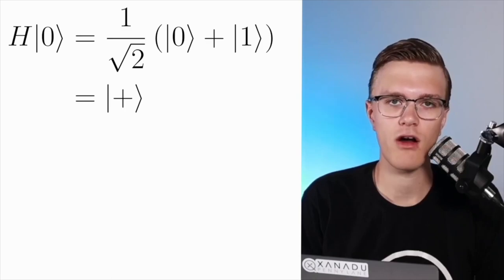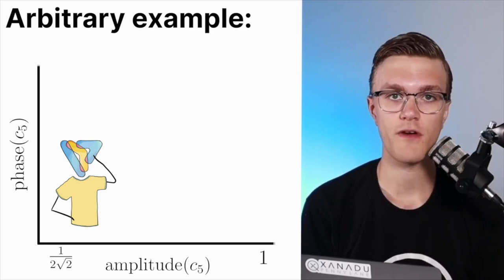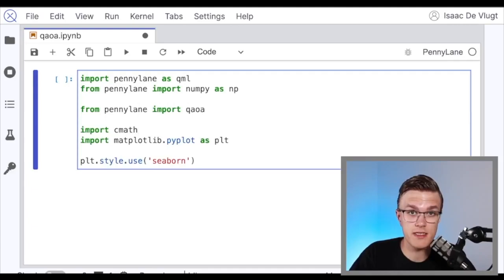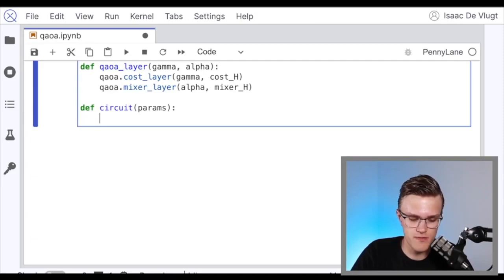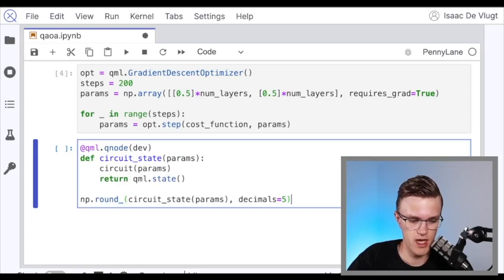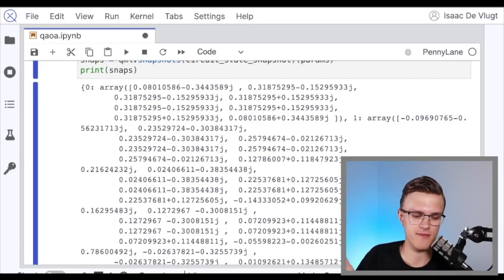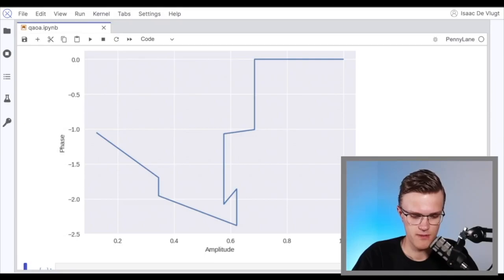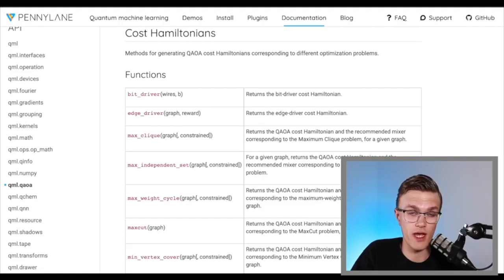QAOA: A different perspective | PennyLane Tutorial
Isaac De Vlugt introduces you to the QAOA. By the end of this video, you should understand what the QAOA algorithm is, how it works, and how you can implement a QAOA algorithm in PennyLane (pennylane.ai).

PennyLane Cloud Notebooks are out of commission as of September 12, 2023, at 1:00 PM EDT (17:00:00 UTC). We recommend that you start using PennyLane locally or on Google Colab.

Timestamps:

0:00 - Intro
0:20 - What is QAOA & how does it work?
3:14 - QAOA graphically
5:31 - Last ingredient for QAOA
6:21 - QAOA in PennyLane
11:59 - Dissecting QAOA with PennyLane
16:41 - Summing things up
18:35 - Where to go to learn more
19:26 - Outro